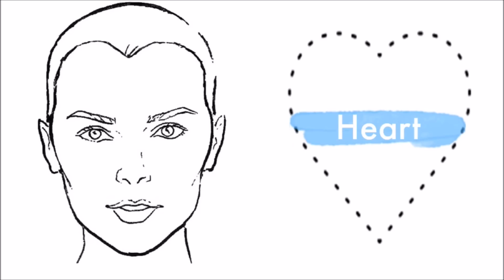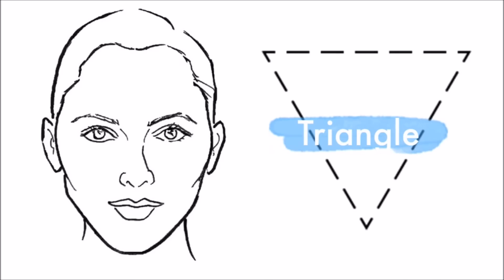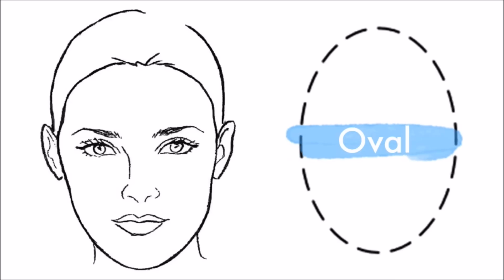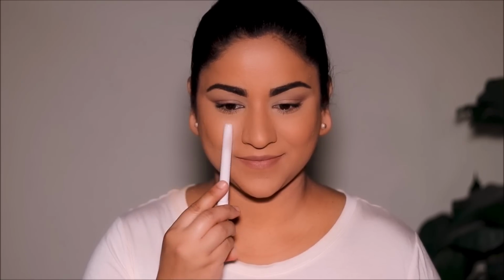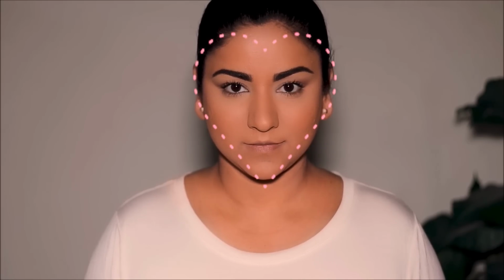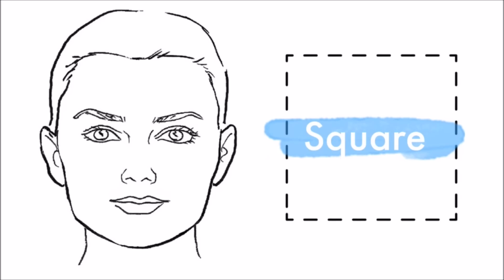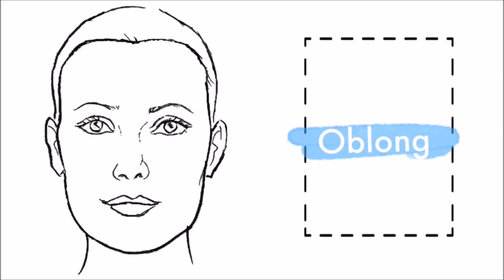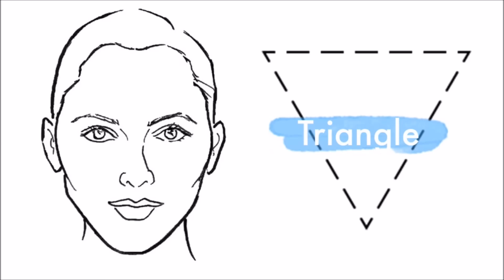How to IDENTIFY your FACE SHAPE for BLUSH PLACEMENT | Beginner friendly tutorial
Here's our ultimate guide for how to apply blush for your face shape. In this tutorial, I will not only explain how to identify your face shape, but also guide you through blush placement according to the shape. This is a simple beginner friendly tutorial, I hope you enjoy!

Ciate - Marbled Light Blusher (Dusk)
OFRA Samantha March Chick Lit Blush Duo (for round shape face)

♡ ♡ Smitha Deepak ♡ ♡